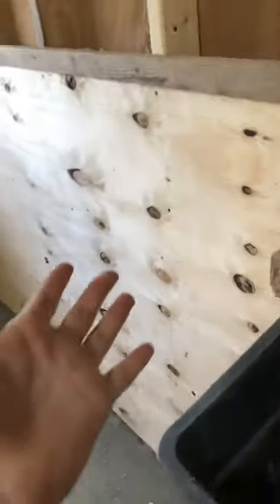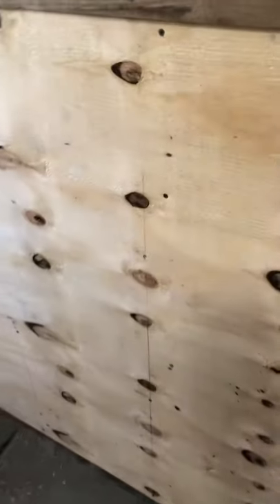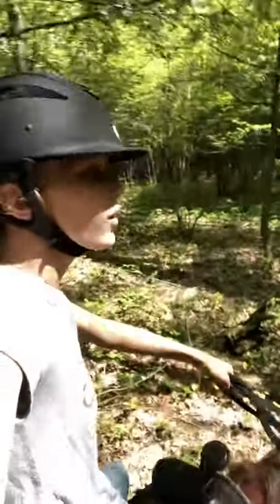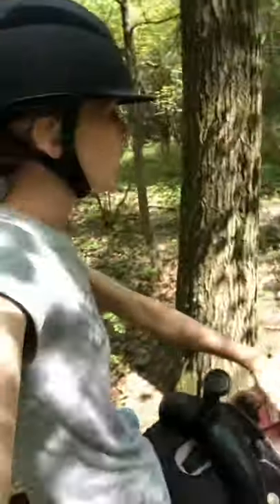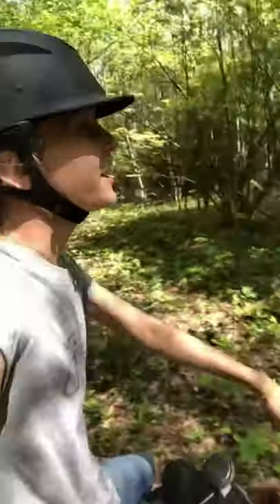Barn Cleaning/Barn Update!|Barn Vlog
I am chilling with the Mick and doing some cleaning up of the barn aisle, and someone is back!  🐎🧽❓

Music Featured by InShot editing-

Musician: Rook1e

Musician: Jeff Kaale

Musician: Jeff Kaale

Musician: Jeff Kaale